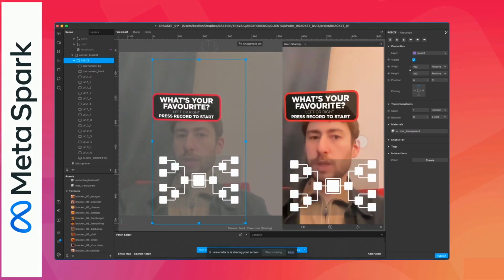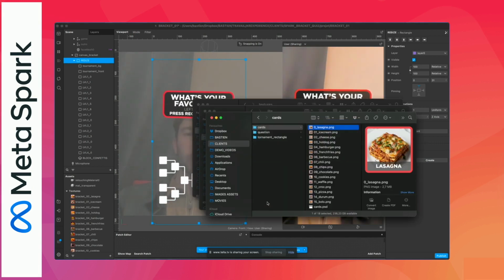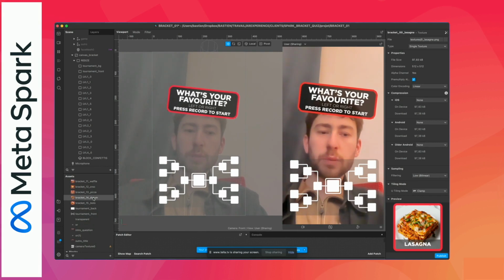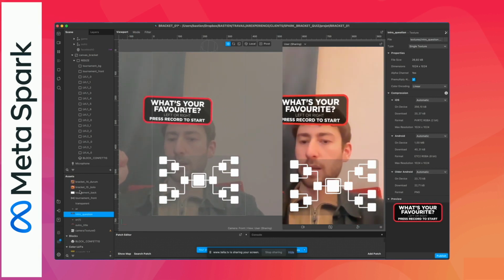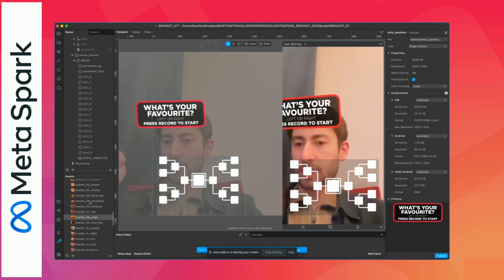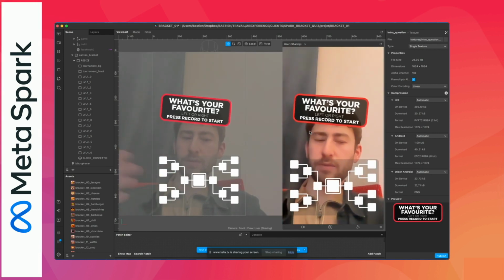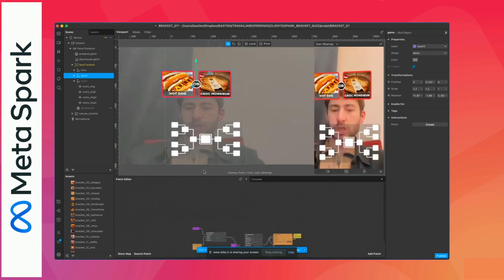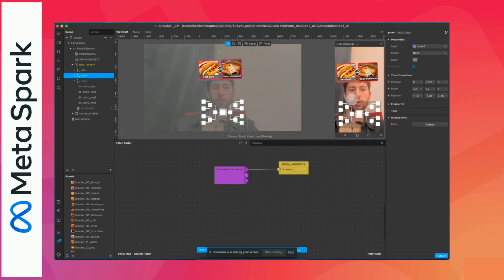META SPARK AR ✨ TOURNAMENT BRAQUET QUIZ FILTER TEMPLATE ✨ Tutorial Instagram Filter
Demo Link : soon

Instagram and Facebook Bracket Quiz Tournament.
Use this template to replace images and launch your own filter on Instagram.